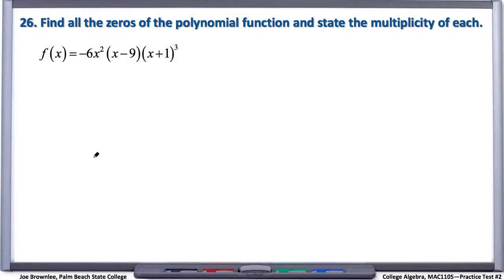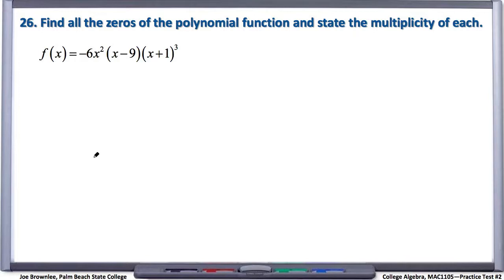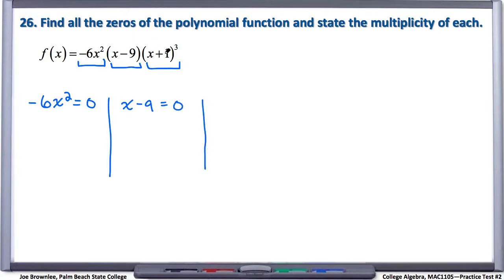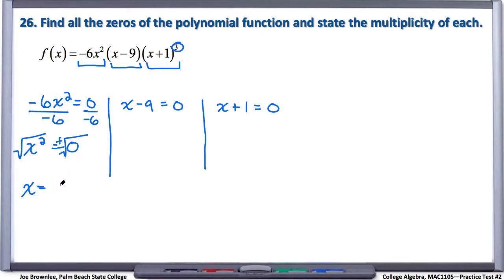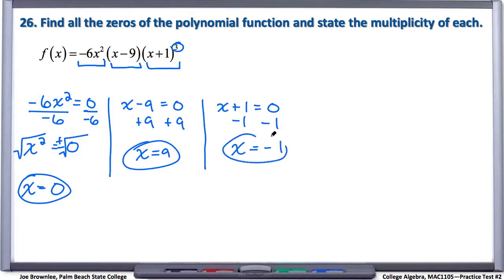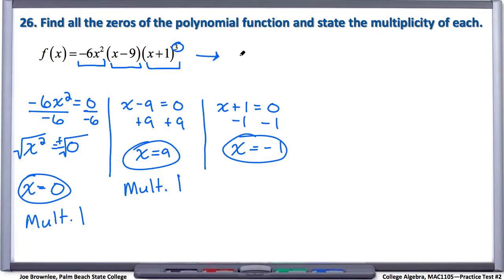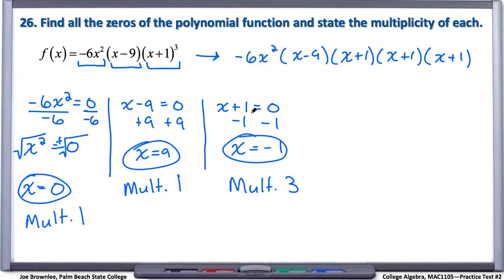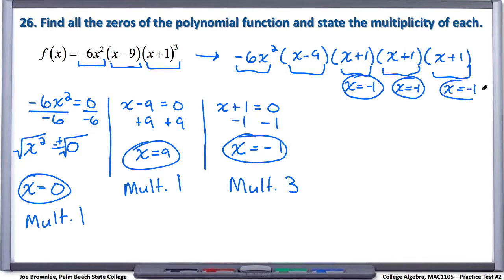MAC1105 Practice Test #3: Q26, Zeros and Multiplicities